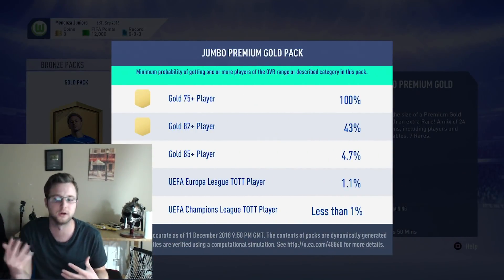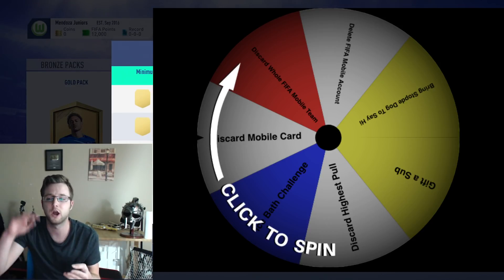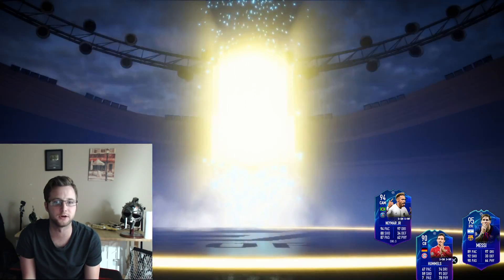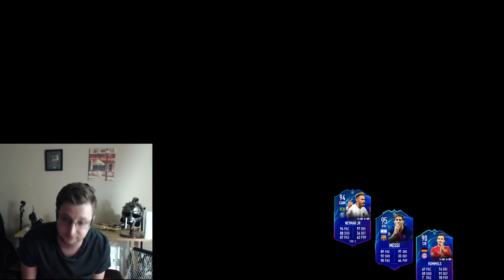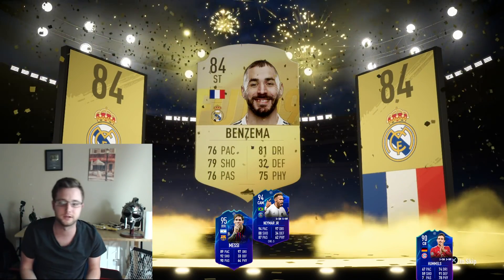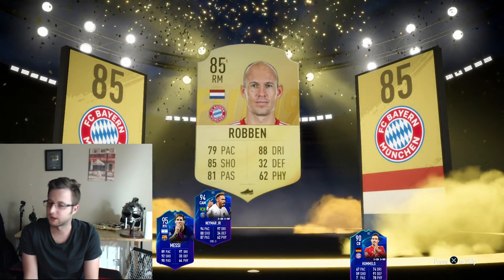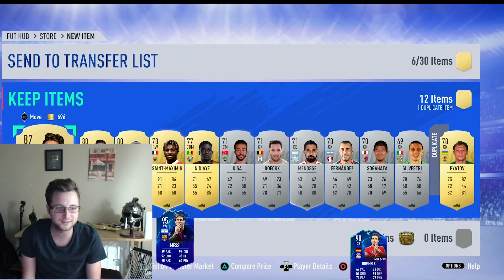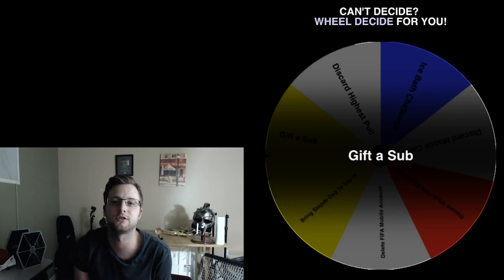This Is Why You Learn the Rules to Your Own Challenge...! FIFA 19 Jumbo Premium Gold Pack Races!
FIFA 19 is back with some Premium Gold Pack Races! Who will win Messi and the Strikers, Neymar and the mid, or Hummels and the Defence?